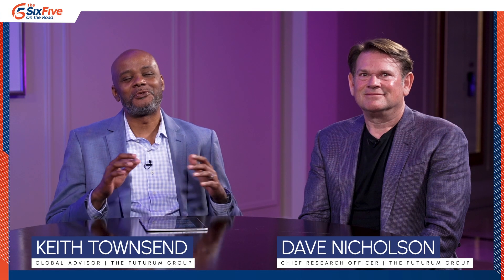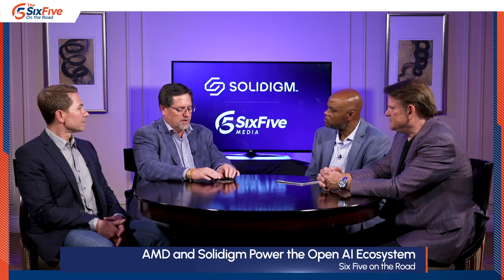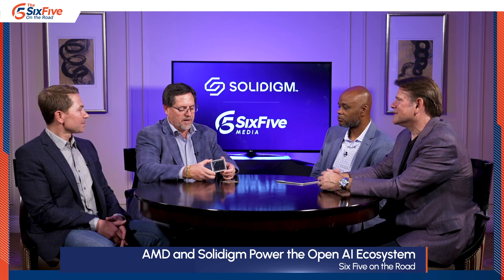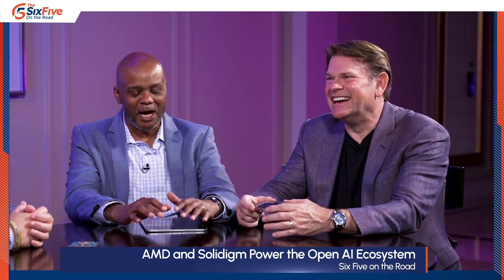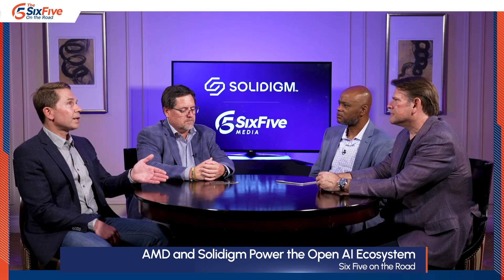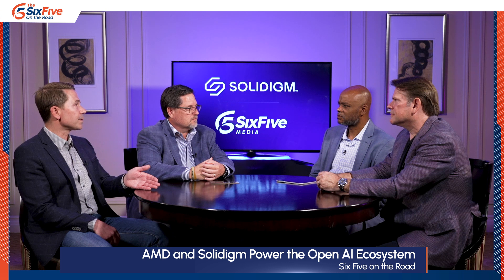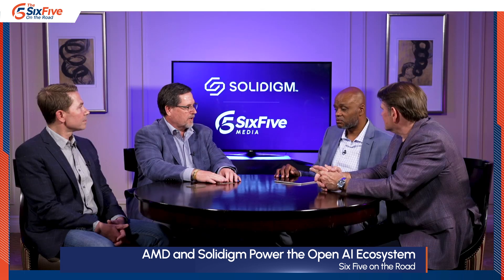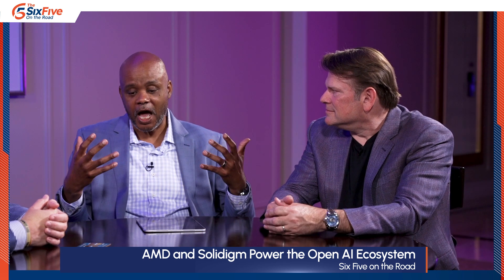AMD and Solidigm Power the Open AI Ecosystem - Six Five On the Road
On this episode of the Six Five On The Road, hosts Keith Townsend and Dave Nicholson are joined by AMD's Robert Hormuth and Mark Orthodoxou for a conversation on how AMD and Solidigm are collaborating to power the open AI ecosystem.

Their discussion covers:

- Innovations in data center solutions and Instinct Data Center GPUs by AMD.

- The evolving landscape of AI technologies and their applications.

- The role of AMD and Solidigm in fostering an open AI ecosystem.

- Challenges and opportunities in the current AI market.